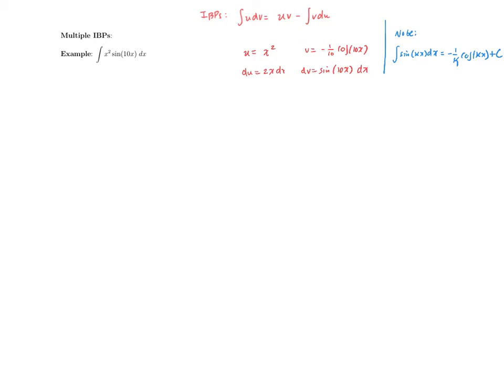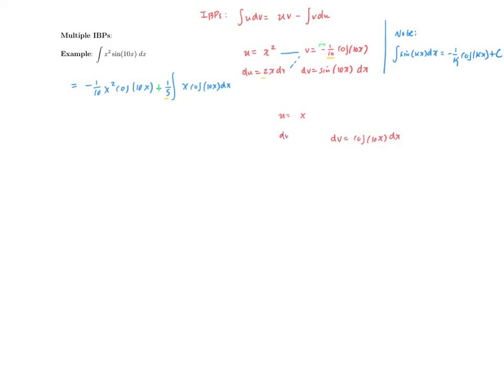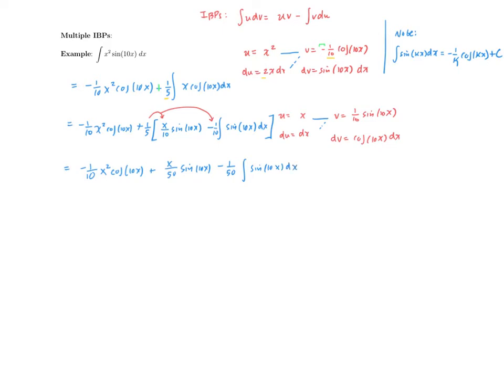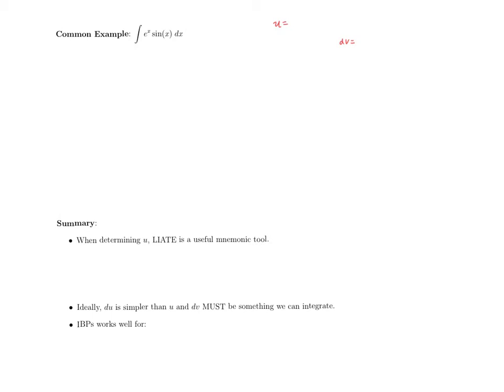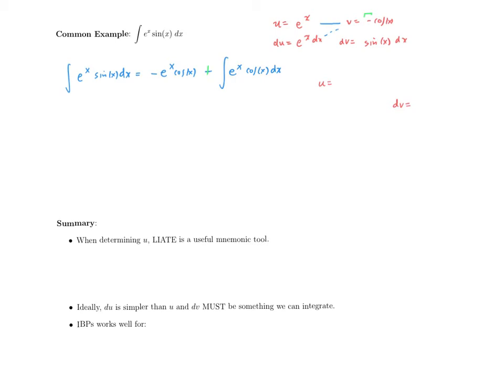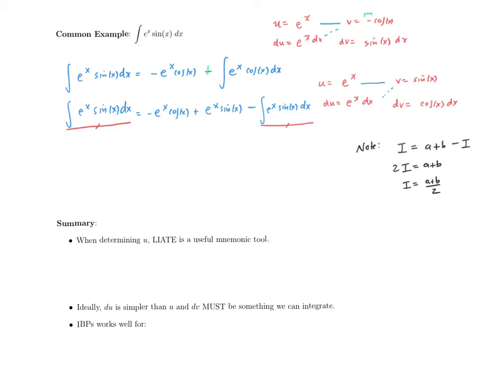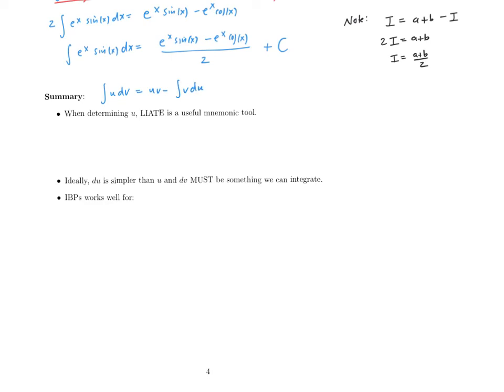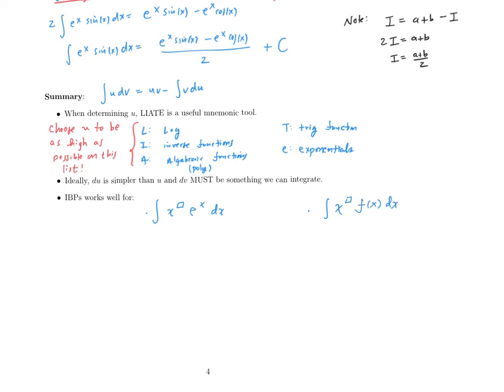7 1 IBPs Part 3